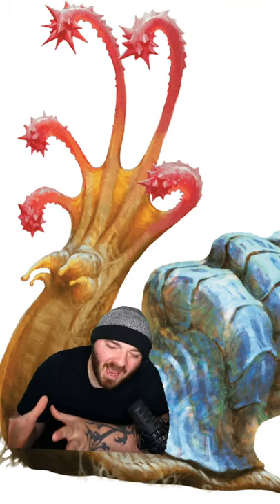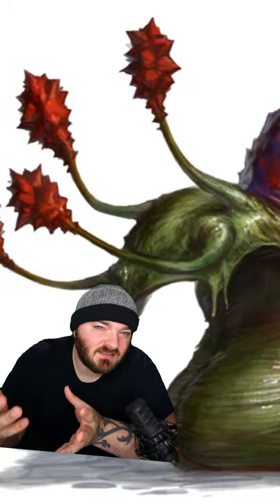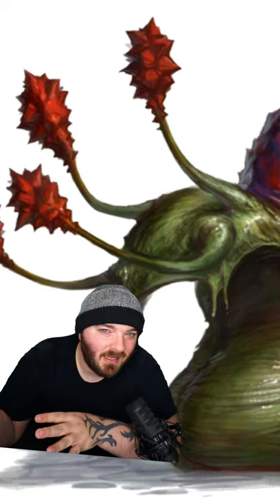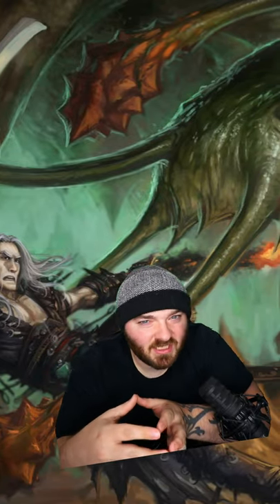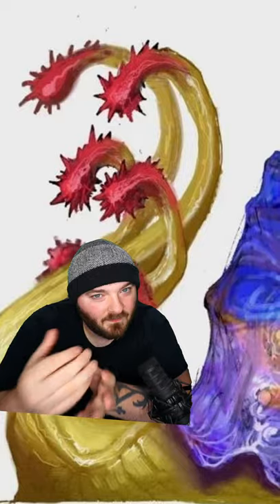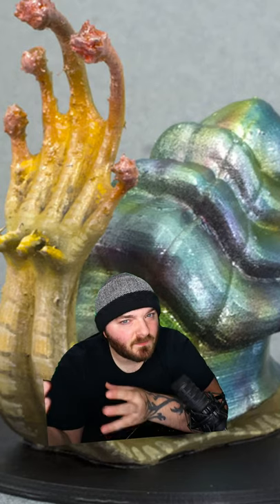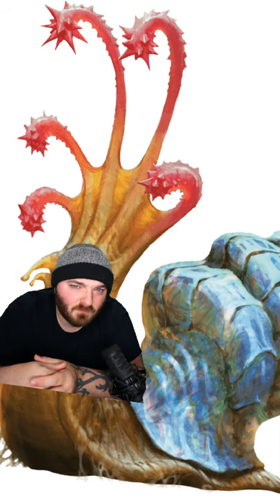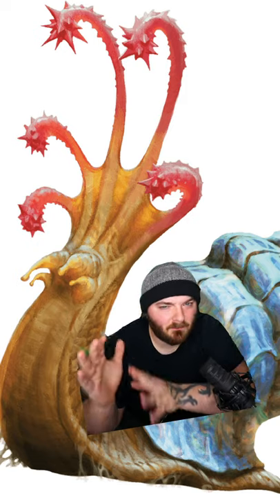What is a Flail Snail in D&D?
What is a Flail Snail in dungeons and dragons